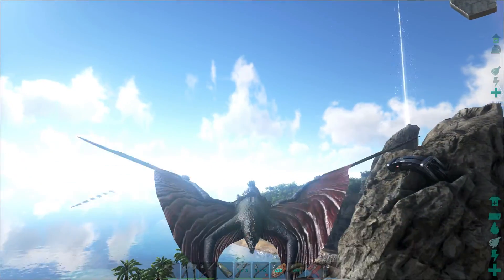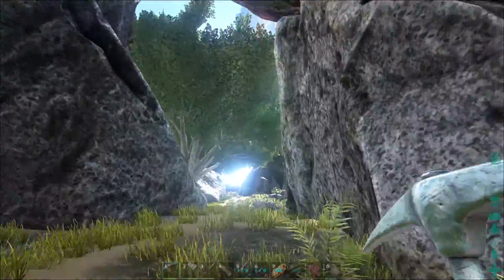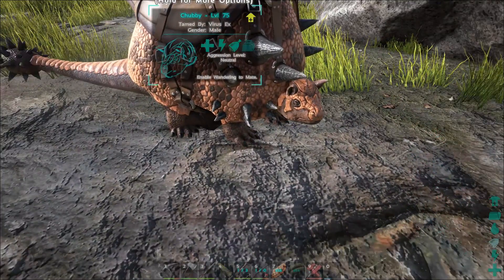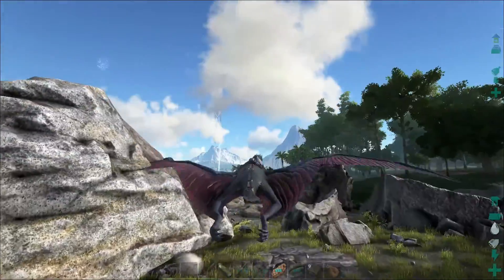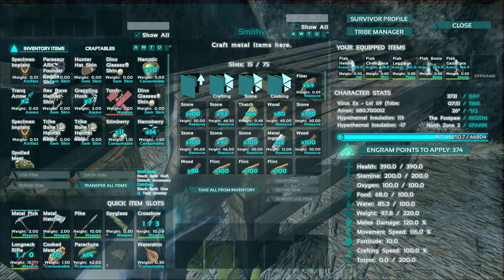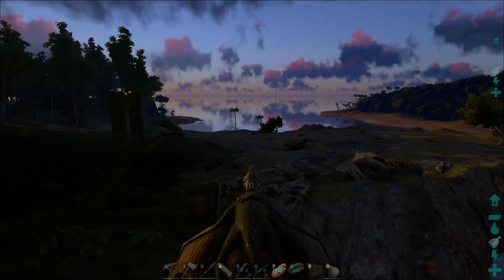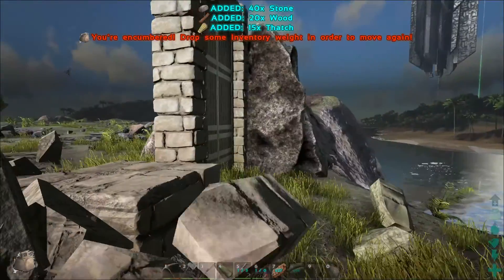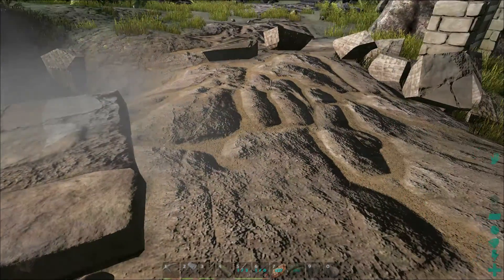ARK: Survival Evolved S1-E17: Suprisingly BIG Plans [1080p]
Content that appeals to people younger than that is purely coincidential.

Animations, graphics and characters that may appeal to people younger than that are intended to create a retro-feeling or convey / create / underline emotions in a humorous way, NOT to attract a younger audience.

The main purpose of this channel has always been to provide entertainment for a mature audience while being family friendly.

Lets play ARK: Survival Evolved!

 - Episode 17 -

Today we start off by searching for Petra once again. While doing so we discover the absolutely perfect spot for our actual base on the server!

So we spend the episode getting some work on that done and ohhh my .. things will be epic :D

DJ ASSASS1N - Frag Out (Intro Music)

Dub Trubble - Silent Partner (Outro Song)